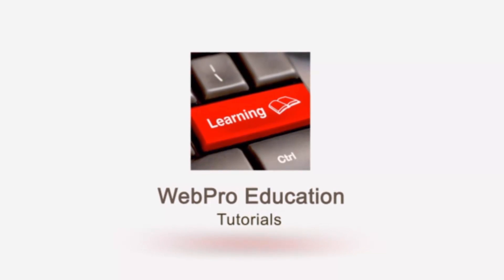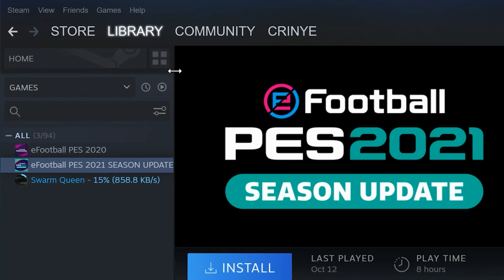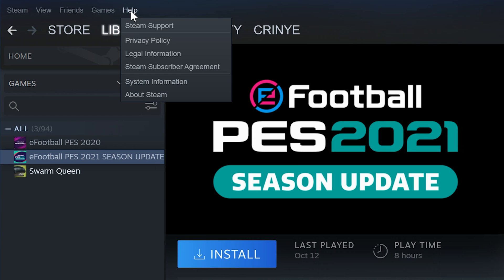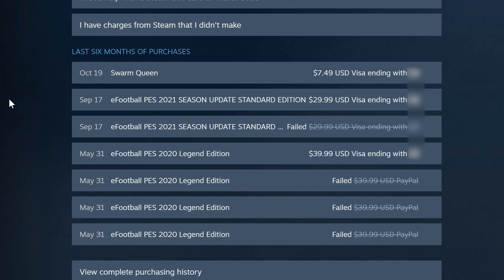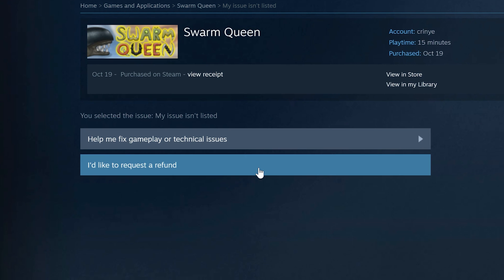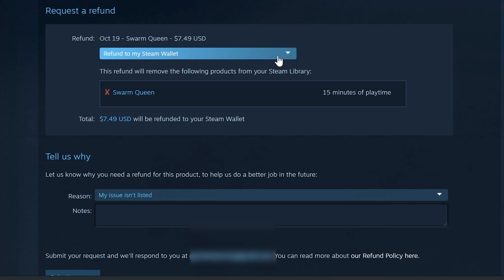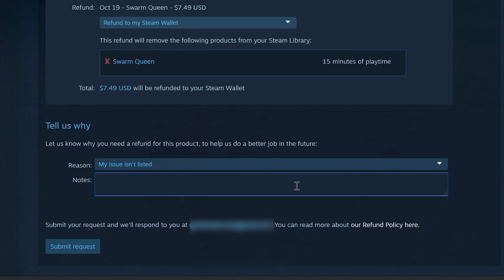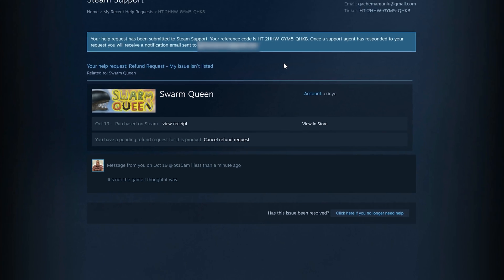How To Get a Refund On Steam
Learn how to return a game on Steam and request for a refund of your purchased game.

Before we get into how to refund on Steam, make sure you're within the refund policy criteria.

1. To refund steam games, the game must have been purchased within the last 14 days.
2. The game must have been played for not more than 2 hours to qualify for a refund on steam.

How To Refund Steam Games:
Go to help either on the website or on the app
Then select 'A purchase'  and select the game you want to refund.
You'll need to tell Steam why you want to refund that game.
Select how you want your refund processed.
Confirm your refund on Steam request.
Steam will send you an Email once your refund goes through. That's how to refund on steam.